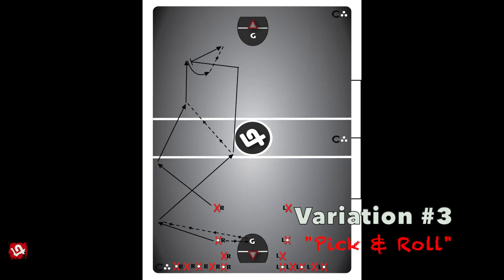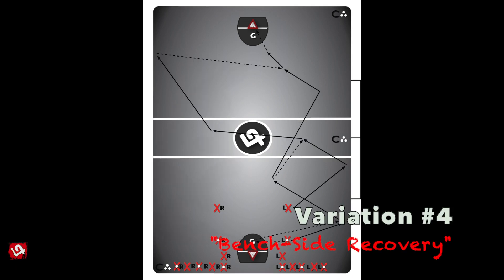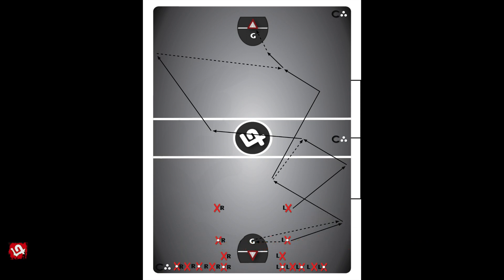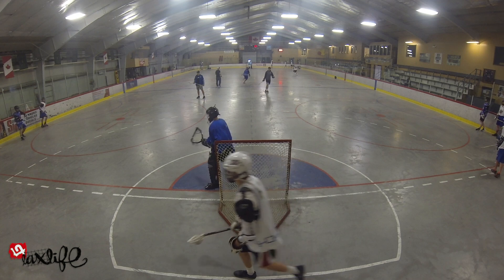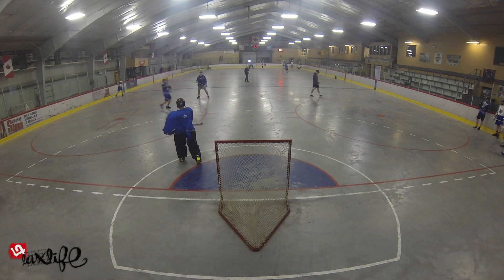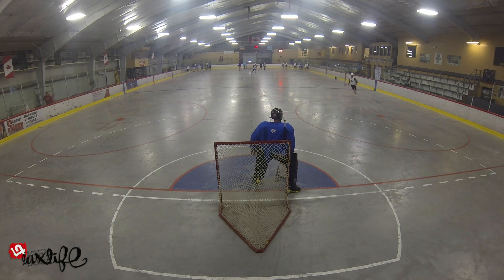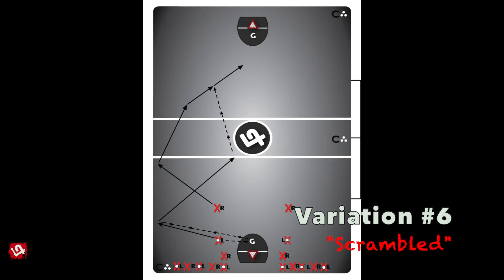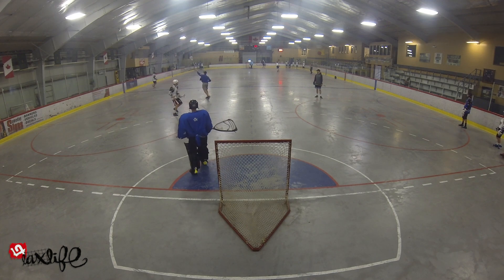Laxlife: Transition Drill 3A - 2 Player Out & Ups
Whenever running up the floor, transition players should never run alone; a teammate should always be trying to turn a slow-break into a fast-break or simply be there as an outlet if their teammate is pressured (otherwise known as “running in two’s”.

Opposing teams will sometimes try to pressure up during a slow-break (especially if they have the short change), so defenders need to “support” each other until the ball is safely transitioned into the offensive zone. Players who travel alone are at a much greater risk of getting double-teamed, which opposing defenders are usually equally aware of.

For a more detailed breakdown of transition in box lacrosse,

& iOS - for access to more FREE DRILLS & PRACTICE PLANS.

00:06 "Push The Ball" Intro
01:06 Variation #1:  Outlet Pass
03:01 Variation #2:  Curl At The Half Board
03:16 Variation 2A: Hit The Trailer
03:42 Variation 2B: Re-Dodge
04:03 Variation #3:  Pick & Roll
04:29 Variation #4:  Bech-Side Recovery
04:59 Variation #5:  Light Pressure
06:16 Variation #6:  Scrambled
06:38 Variation #7:  Game To 7
06:55 Variation #8:  No Drops/Misses Game